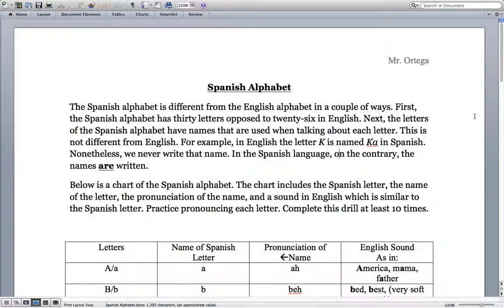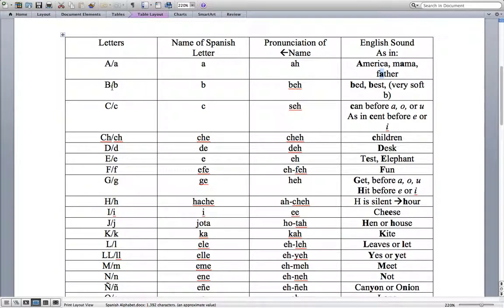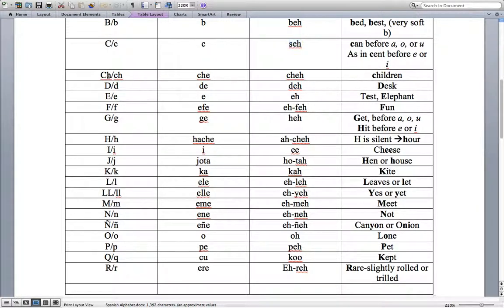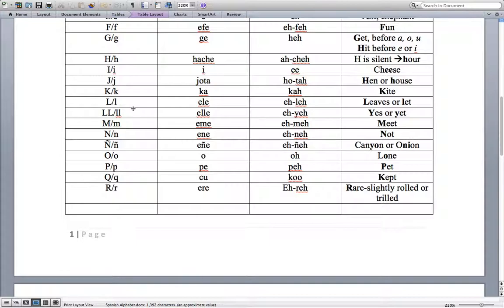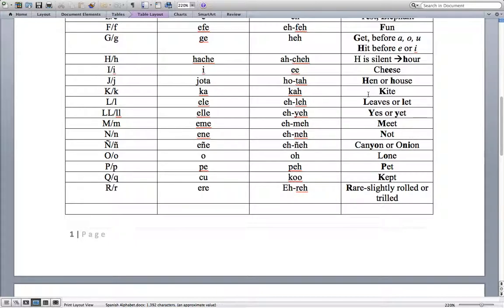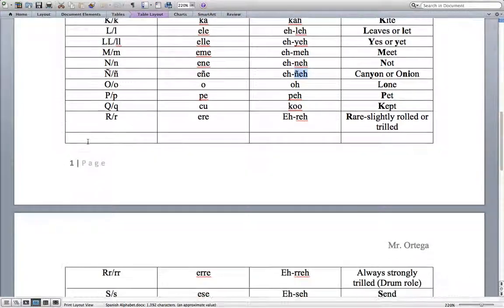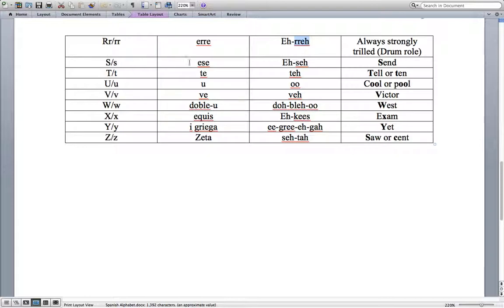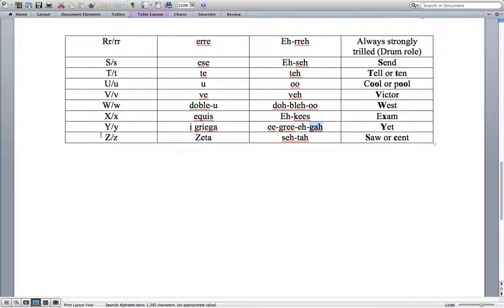Spanish Alphabet Explanation